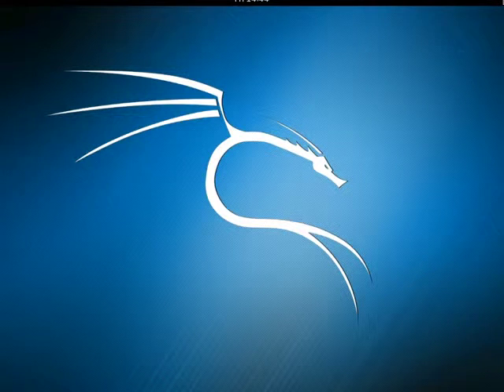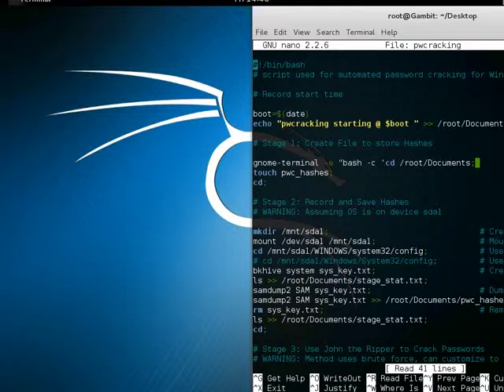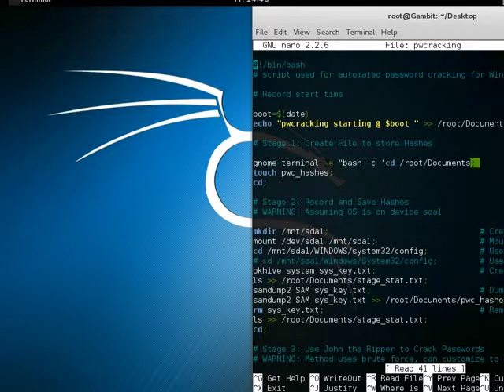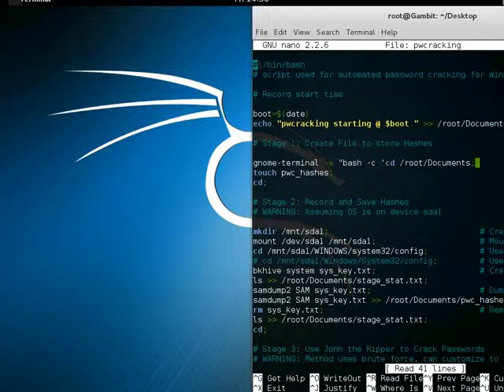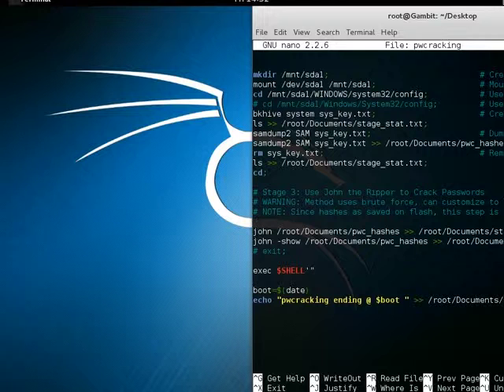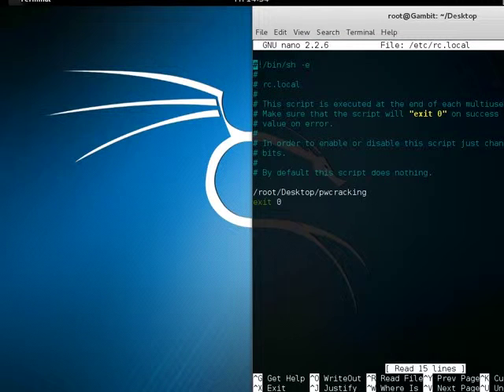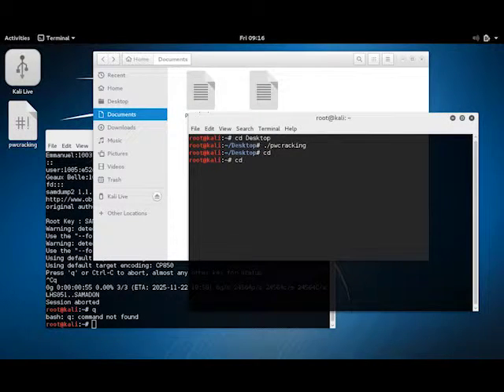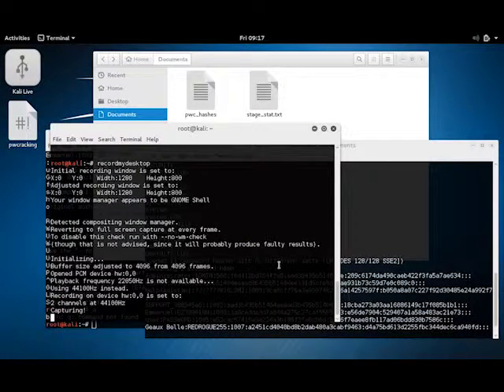Password Cracking USB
Ethical Hacking Individual Project
Spring 2016